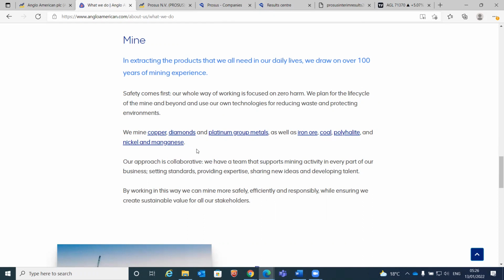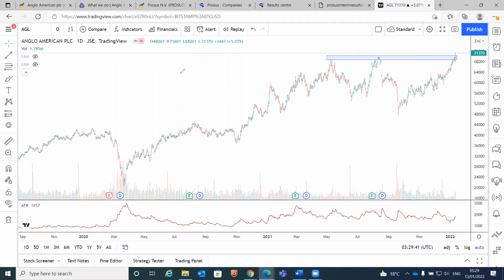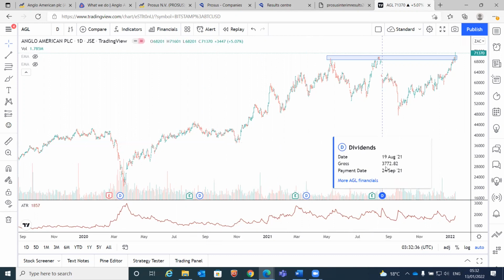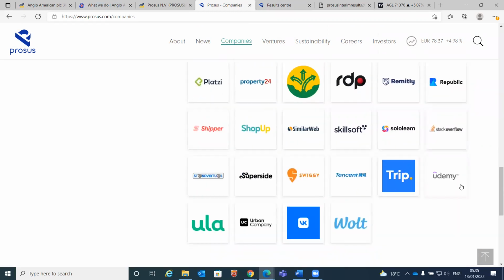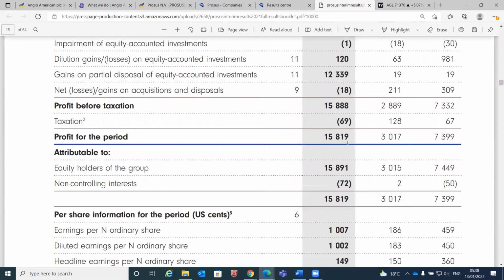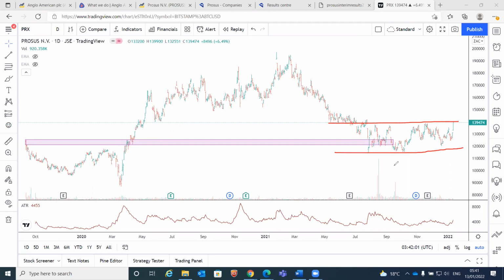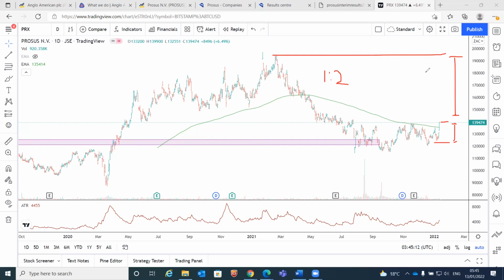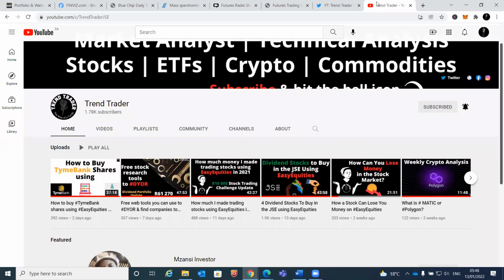Dividend stocks to buy now on EasyEquities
In this video we look at the mining giant Anglo-American and technology giant Prosus. For each stock we dive into their financial statements to check their financial strength, positive net working capital & profitability. We wrap it with technical analysis of each company to determine the best entry points that have low risk & high reward. Prosus own Tencent, by buying Prosus on EasyEquities you're basically buying Tencent at a discount. Prosus is arguably a stock to buy in 2022!

Timestamp
00:00 Intro
01:53 Anglo American Financial Analysis
05:20 Anglo American Technical Analysis Chart Analysis
09:20 Prosus Financial Analysis - Prosus Fundamental Analysis
16:10 Prosus Technical Analysis Chart Analysis